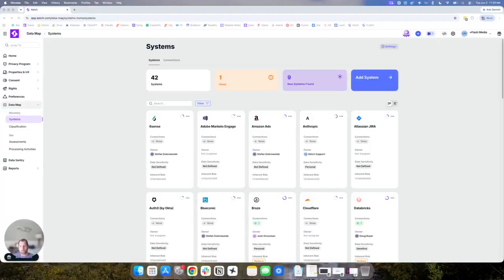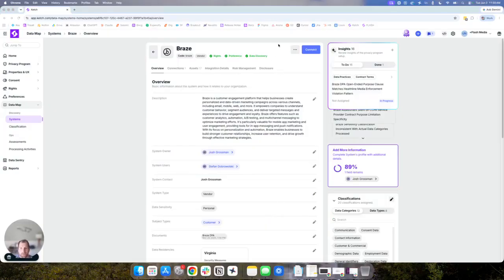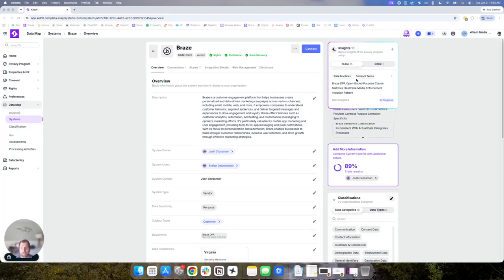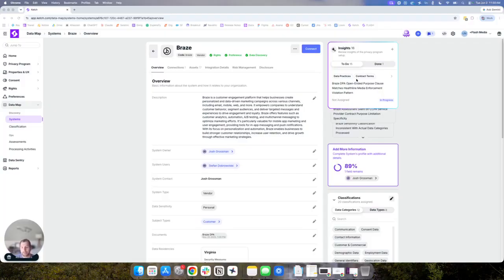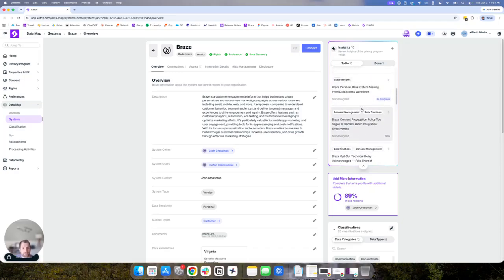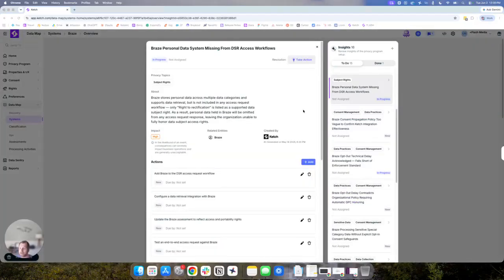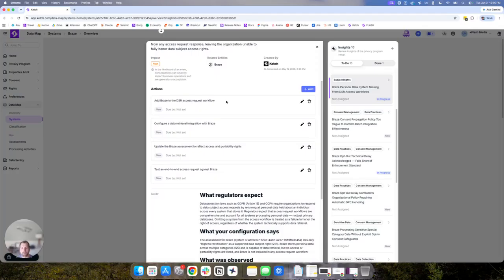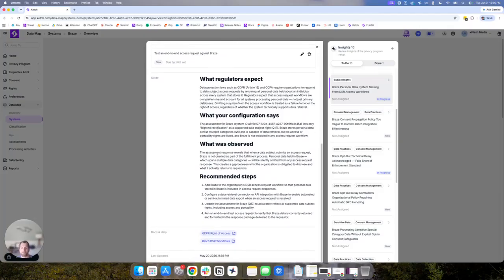Data Map Insights: See What Your Data Map Is Missing with Ketch | Product Demo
No more manual tasks or basic pop-ups. Make data privacy a flexible, on-brand experience that puts your customer in control.

See how Ketch’s data map, powered by the Ketch Agent Network, turns hidden privacy and compliance gaps into clear, actionable insights. In this quick demo, we explore the Insights Panel and show how agents compare legal obligations, documented policies, and operational reality to surface issues that need attention.

You’ll see an example insight where Braze is storing personal data but is missing from a DSAR workflow, creating a potential privacy operations gap. Ketch helps teams understand why the issue matters, what regulators may expect, what the current configuration shows, what was observed, and what next steps to take.

Chapters:
00:00 Introduction
00:15 What the Insights Panel does
00:40 How Ketch agents compare data
01:10 Example: Braze missing from DSAR workflow
01:45 Recommended actions and next steps

Ketch is redefining responsible data use for the AI era.

The Ketch Platform is the new layer of business technology that helps brands collect, control, and activate clean, permissioned, AI-ready and privacy-safe data across every device, system, and third-party app.

Brands around the world use Ketch to simplify privacy and consent operations, increase revenue from advertising, data, and AI initiatives, and build trust with customers and partners.